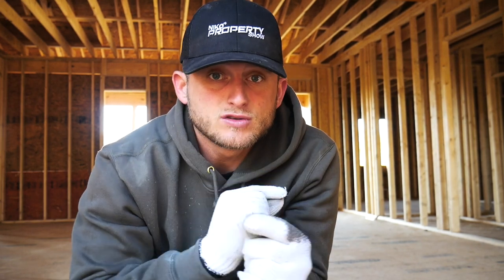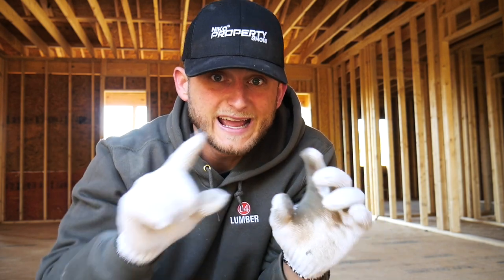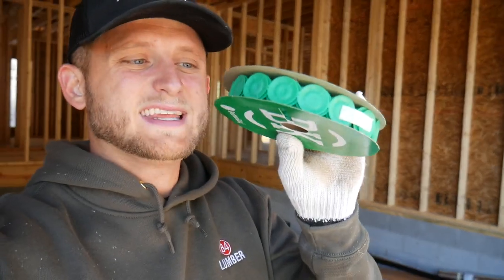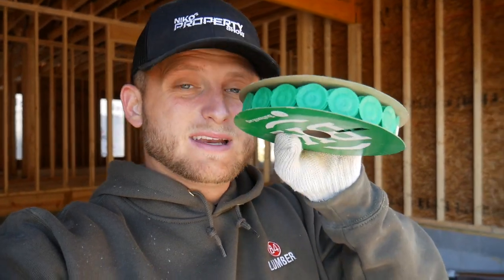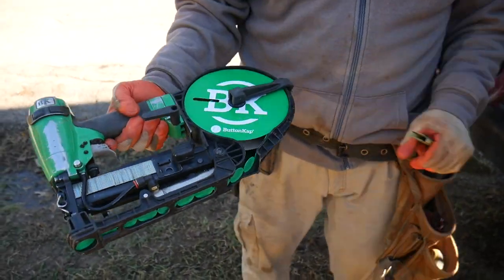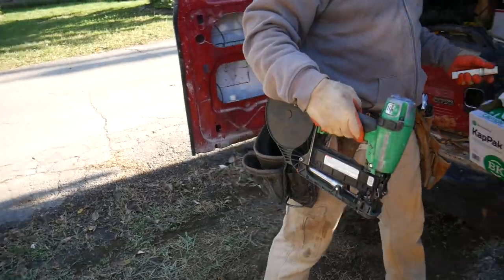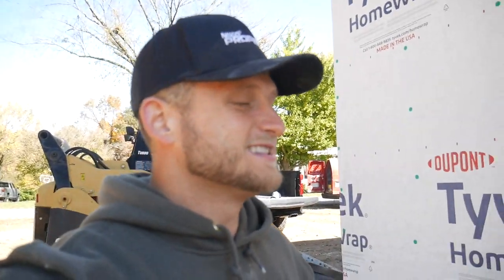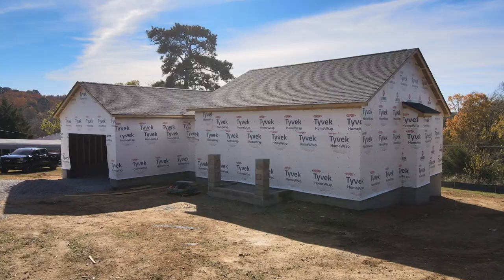Wrapping The Framed House With Tyvek | Building A $350,000 Custom House | Episode 17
In today’s episode, we were finally able to get the Tyvek wrapped around the entire framed house and now we're safe from any rain or bad weather getting through the windows or open spaces. Now that we have shingles and Tyvek, the rest of the build will feel much better as the entire house is covered up. Enjoy the video y'all!